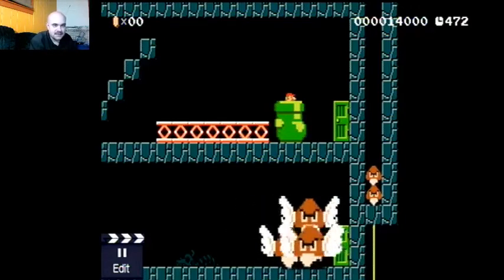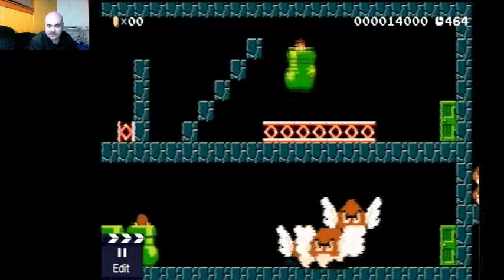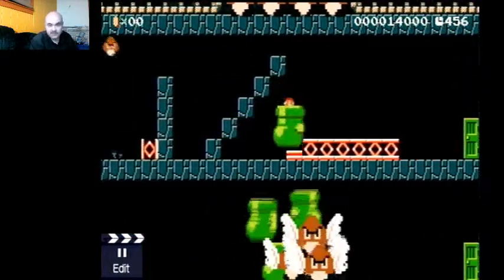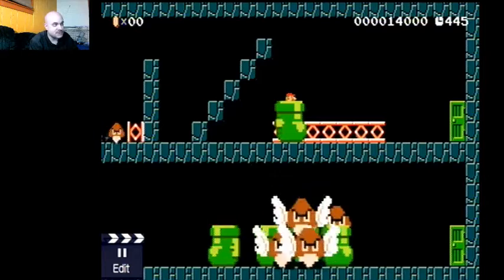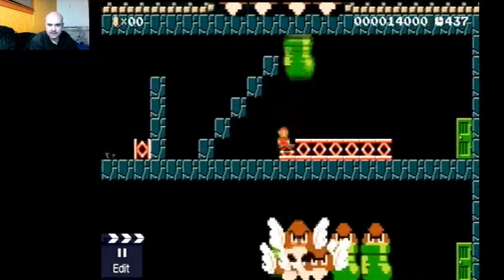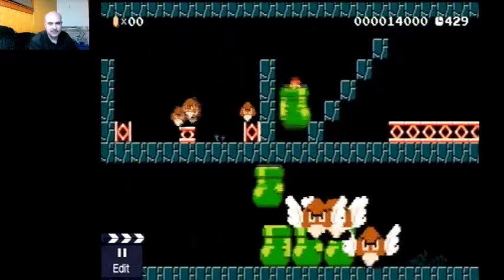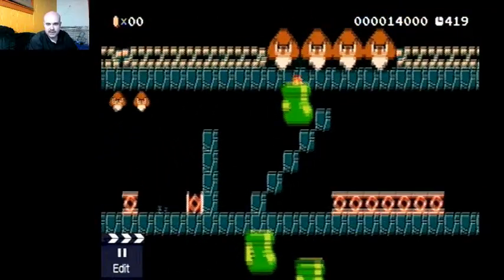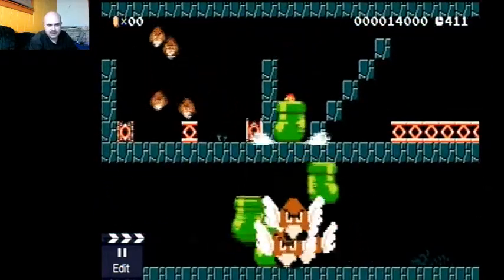new boot tech?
Twitch.tv/STIntergalactic

From my level, Tower of 13 Dozen Goomba

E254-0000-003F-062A